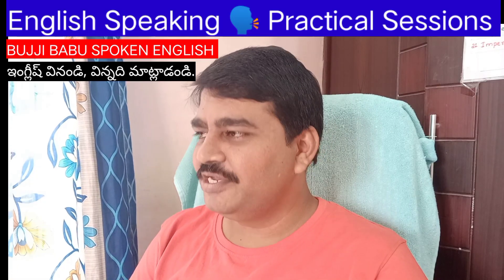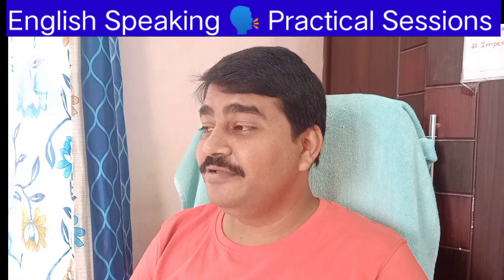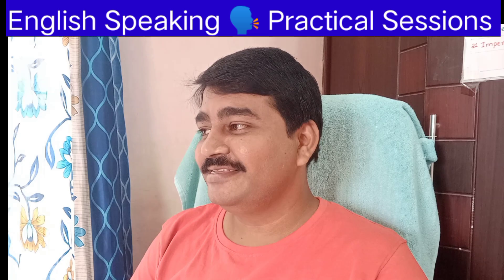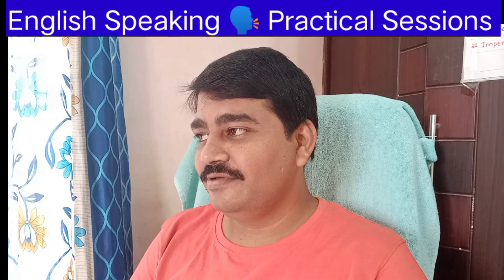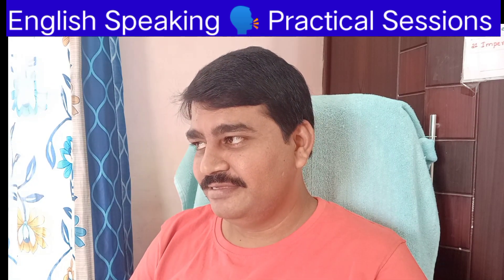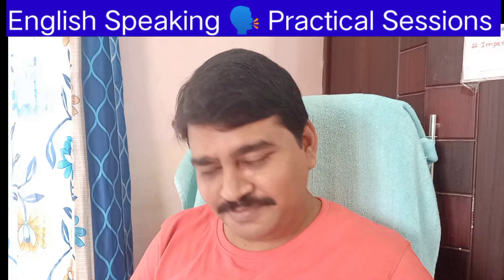How prepare Snake gourd curry in English | English Speaking Practical Clas@BUJJIBABUSPOKENENGLISH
Tenses are most important to English language. If you want good speaker in English, you should learn these tenses and examples perfectly. These are backbone to English language. After learning this tenses, you should create more examples in English. Practice and practice daily. If you want more topics about tenses ,active voice and passive voice ,direct and indirect speech ,parts of speech ,articles ,prepositions ,degrees of comparison etc

Dear friends

1. ఇంగ్లీష్ గ్రామర్ ఈజీగా తెలుగులో కింద ఇచ్చిన   లింక్ ద్వారా నేర్చుకోండి

present continuous

present perfect

*మోటివేషనల్ స్పీచ్ హౌ టు డెవలప్ ఇంగ్లీష్ (motivational speech how to develop English)

2. స్పోకెన్ ఇంగ్లీష్ లింక్

పువ్వుల పేర్లు

8. parts of speech -భాషాభాగాలు

13. phonetics
vowels-20